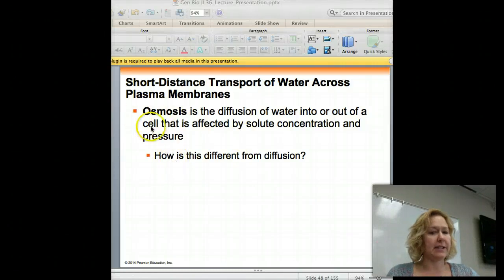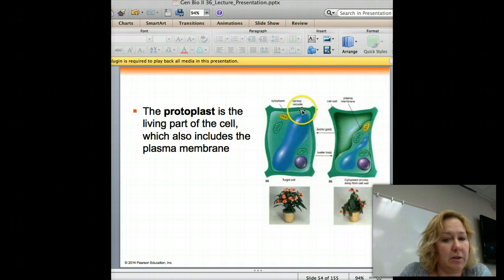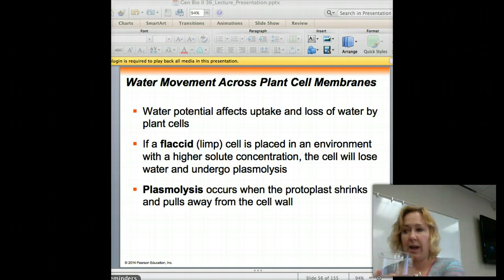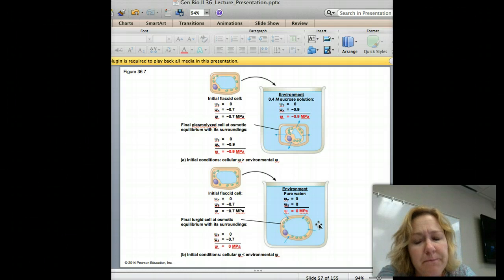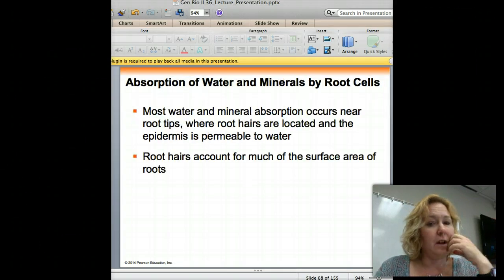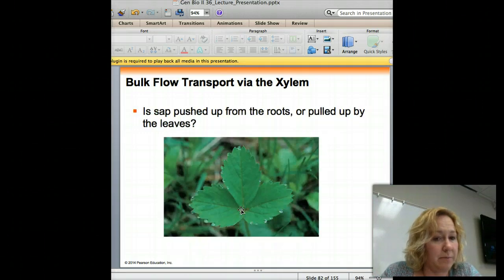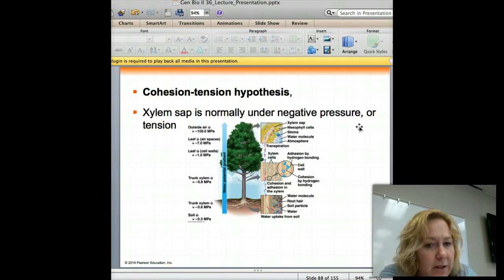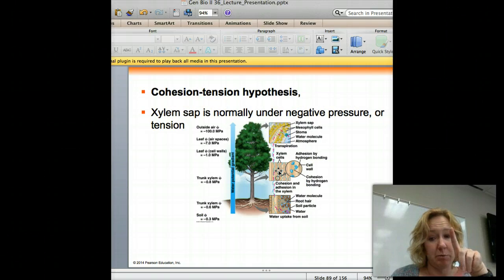Gen Bio lecture 1 on chapter 36